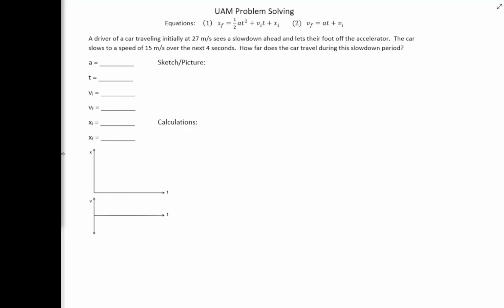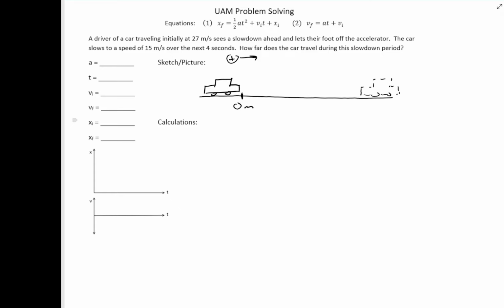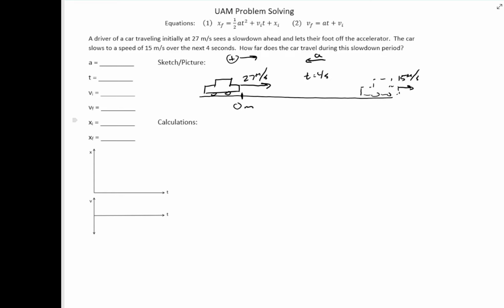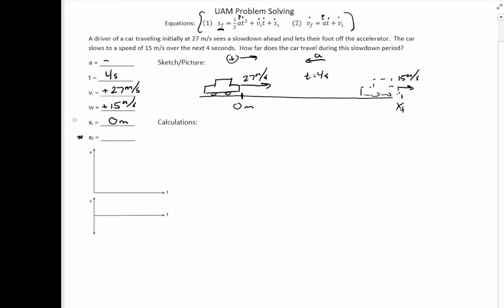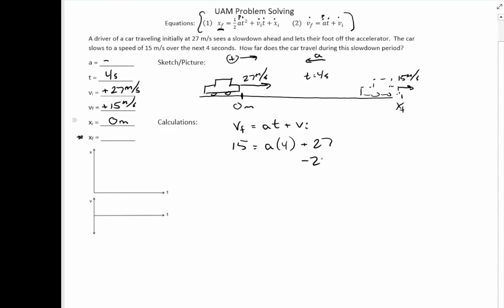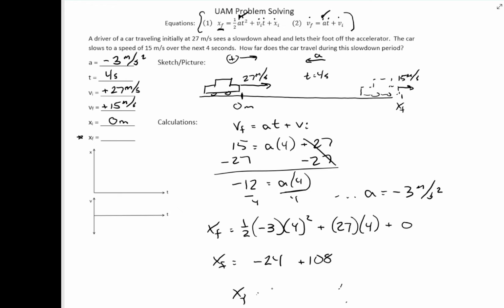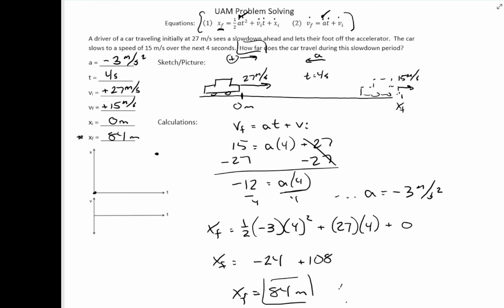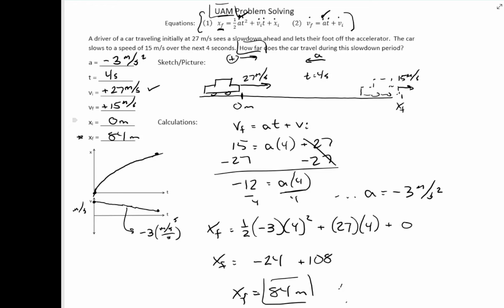Problem Solving Process - Uniformly Accelerated Motion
This video walks you through an organized process for solving any Kinematics problem!